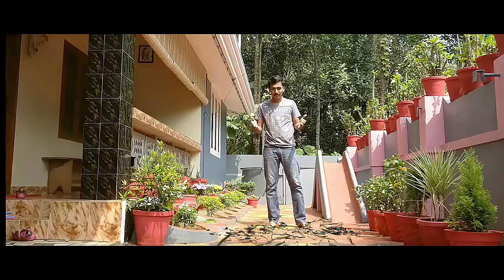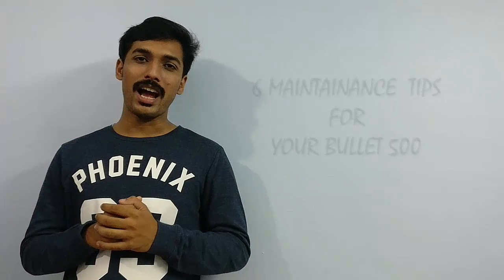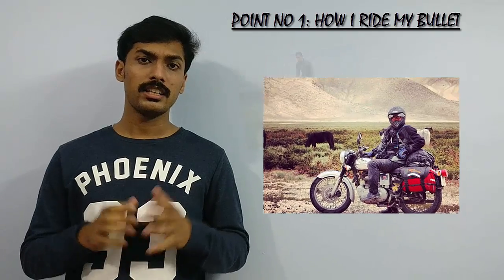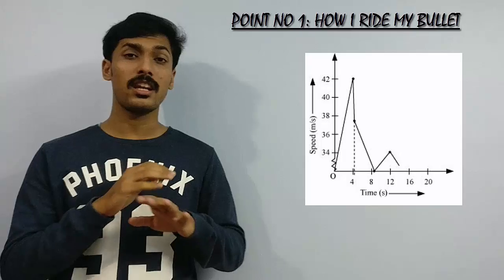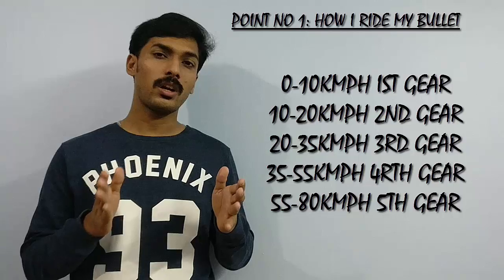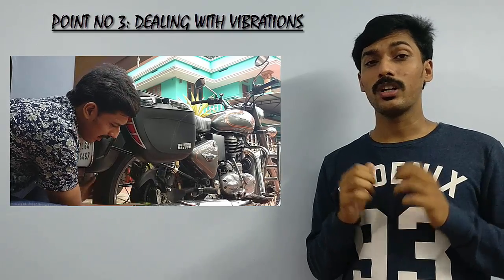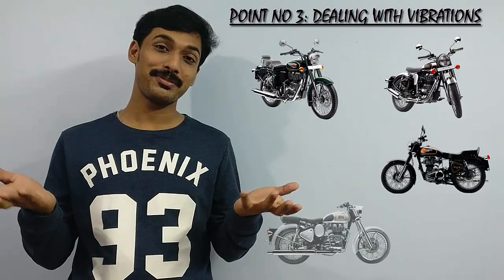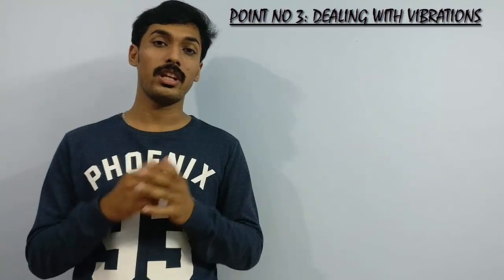Royal Enfield Maintenance tips | 6 Tips On How I Maintain My Bullet | 500 Subscribers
Royal Enfield Bullet 500 Maintenance Tips | 6 Tips How I Maintain My Bullet | 500 Subscriber Special Video
HAI GUYS WANT TO START THIS VIDEO BY SAYING A BIG THANK YOU , WE HAVE REACHED 500 SUBSCRIBERS TODAY . THIS JUST COULDNT BE POSSIBLE WITHOUT YOU GUYS THANK YOU SOOOOO MUCH.

IN THIS VIDEO I WILL BE SHARING 6 POINTS THAT I DO TAKE CARE WHILE MAINTANING MY BULLET  , HOPE YOU GUYS LIKE THE VIDEO